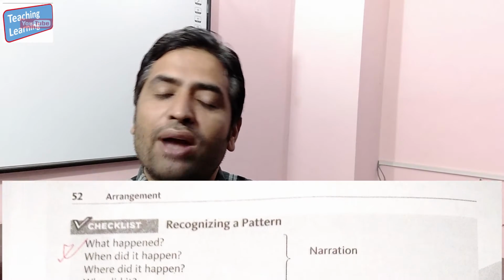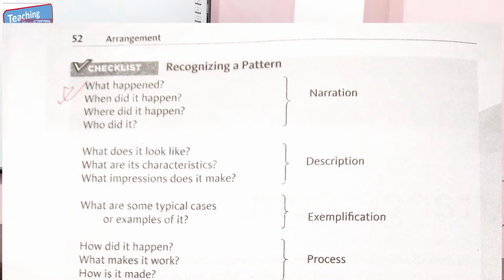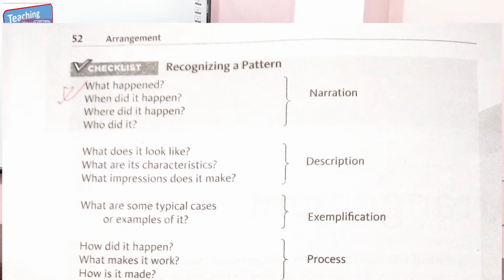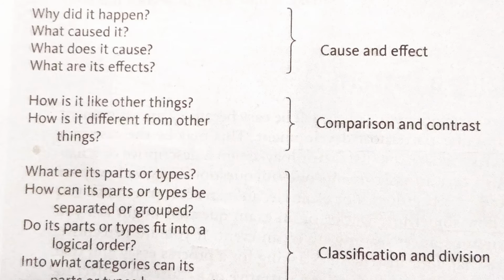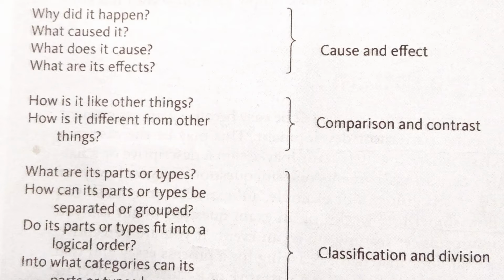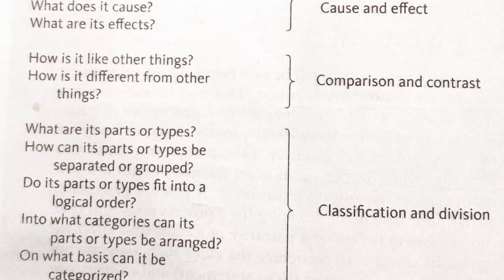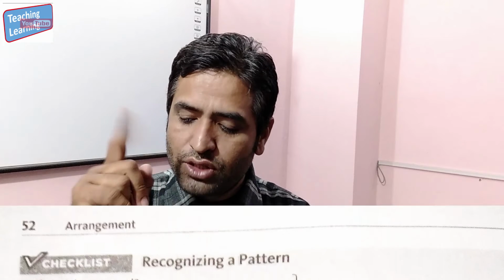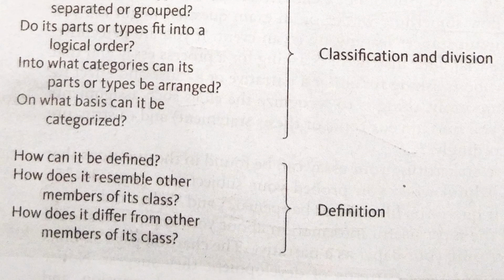Patterns for College Writing// Writing Process//Arrangement// Recognizing Pattern//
IADE Invention, Arrangement, Drafting and Editing
This video is about how to arrange the ideas  in writing process after inventing the idea.
It is also called recognizing a pattern of writing while arranging the ideas and information.